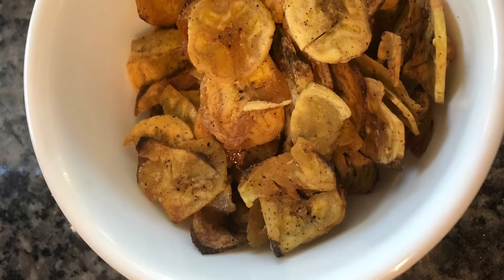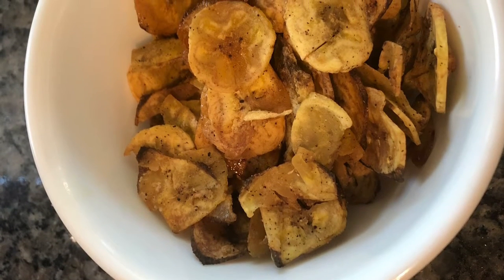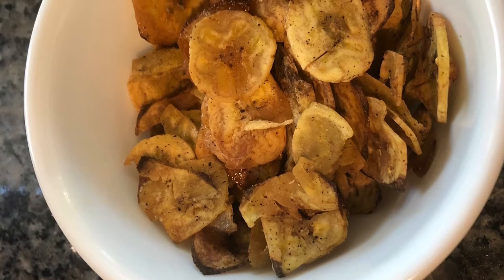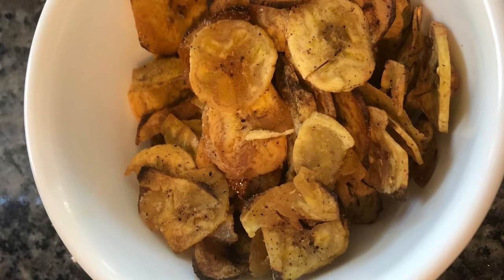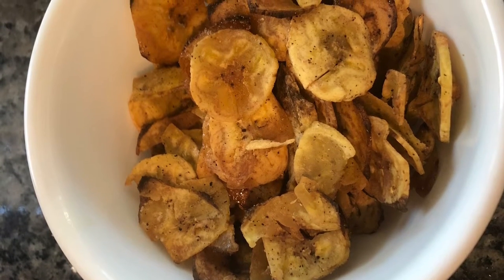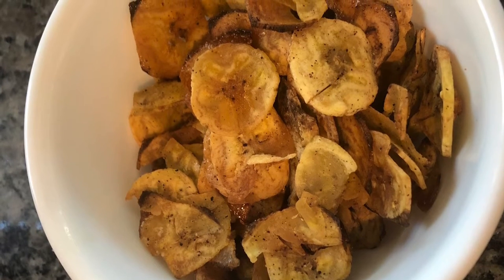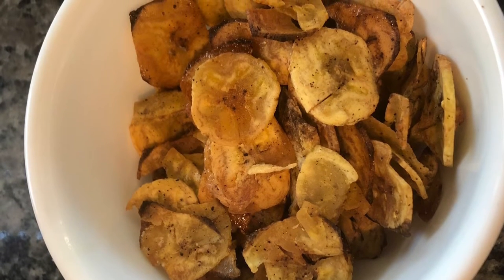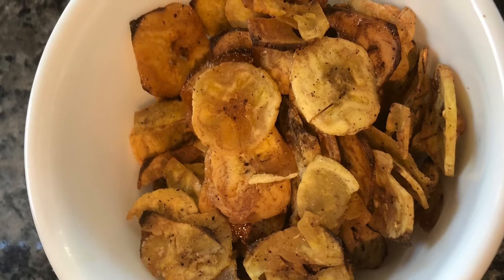20 Minute 3 ingredient BAKED PLANTAIN CHIPS